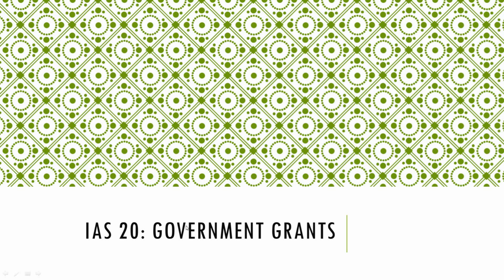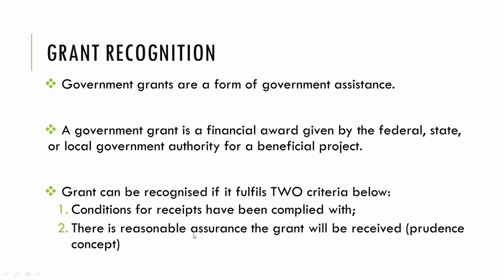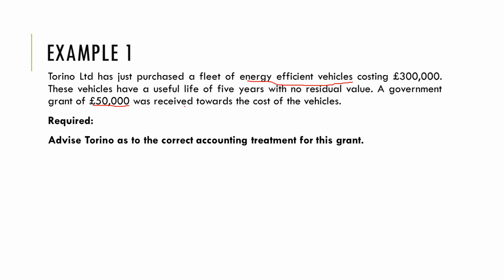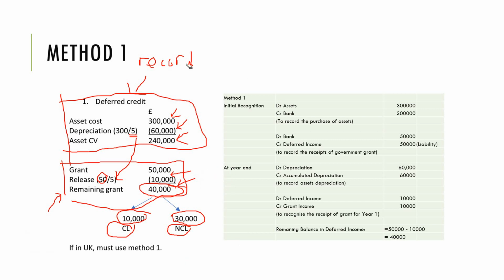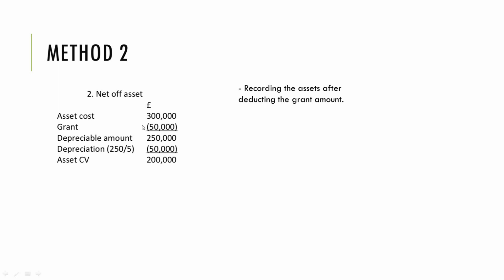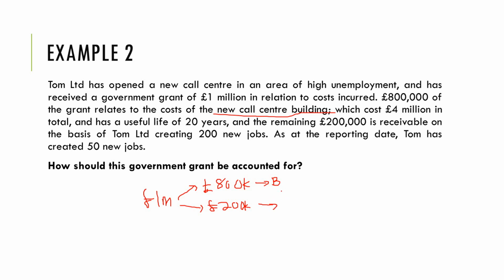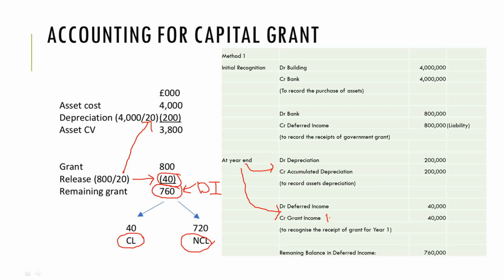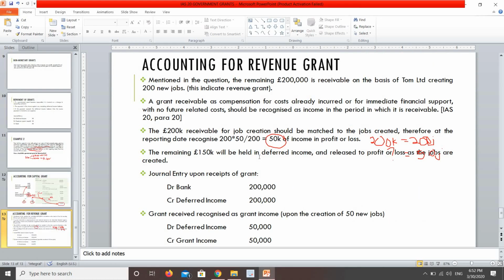IAS 20 Government Grants